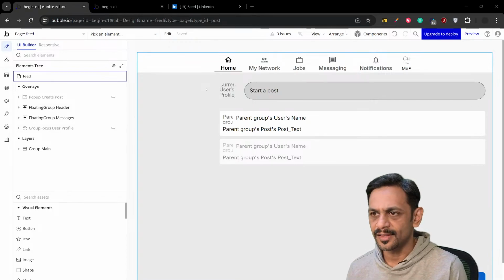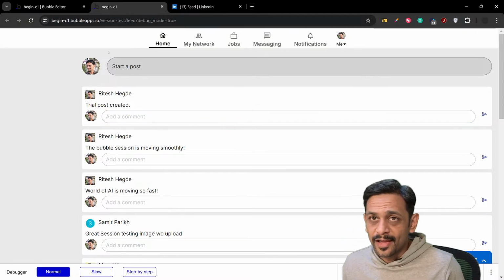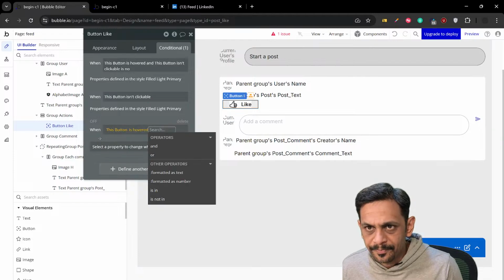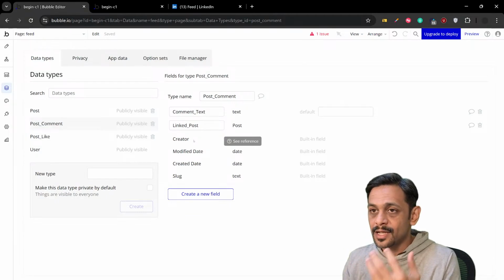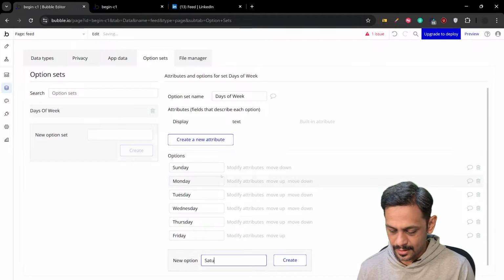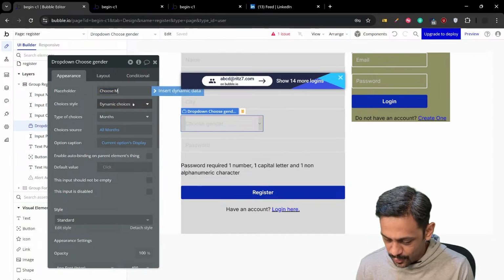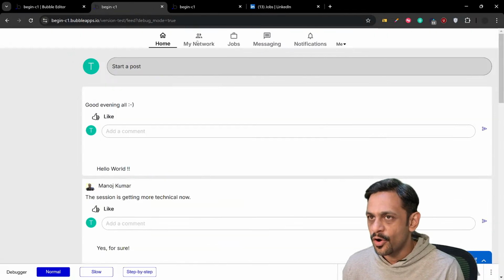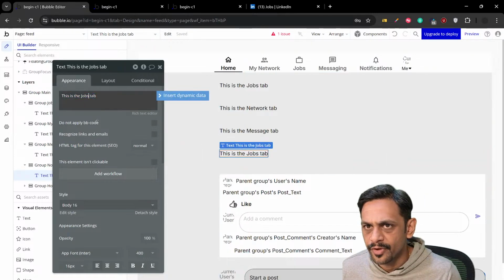Data Types, Option Sets, and Custom States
Every application needs a structured way to store and manage data, and Bubble's database system makes it easy to define and organize information. In this session, we’ll cover the three core data management tools in Bubble:

[b]Data Types[/b]: The foundation of any app’s database (e.g., Users, Posts, Comments).
[b]Option Sets[/b]: A lightweight way to store static values like categories or predefined options.
[b]Custom States[/b]: A temporary way to store and manipulate data without modifying the database, perfect for improving user experience.

By the end of this session, you'll set up a "Post" data type, create an option set for categories, and understand how custom states help manage data dynamically.